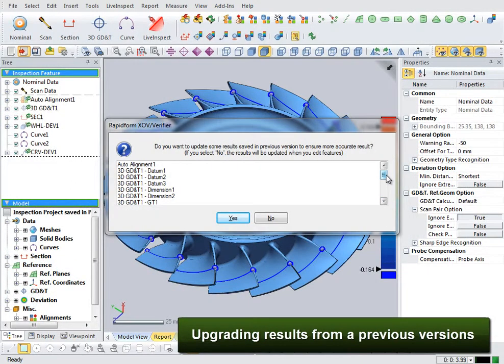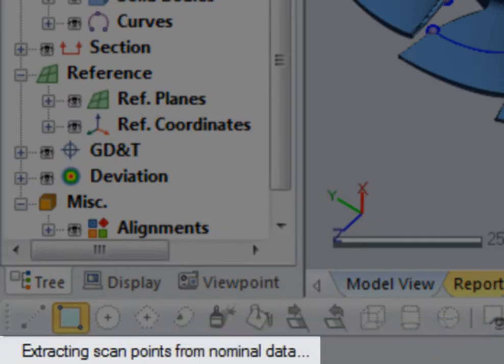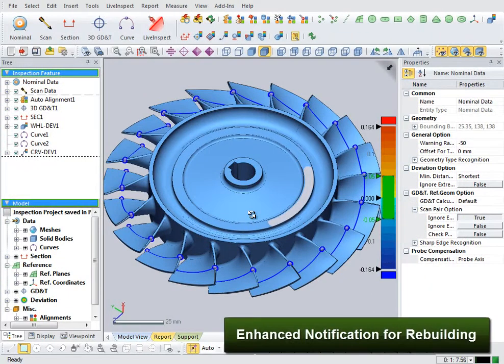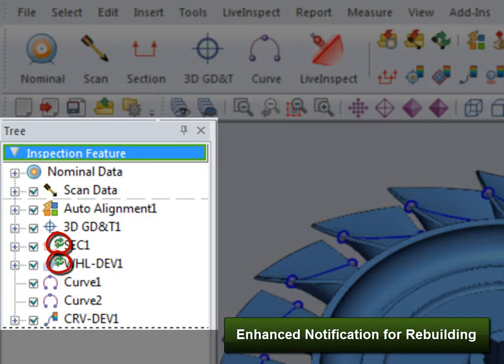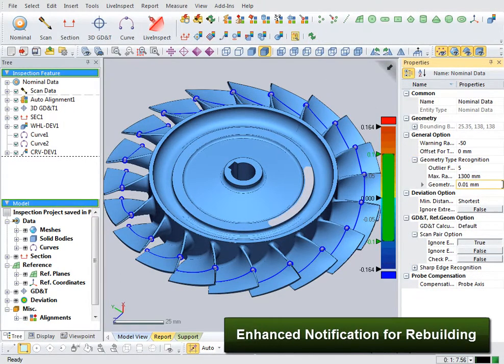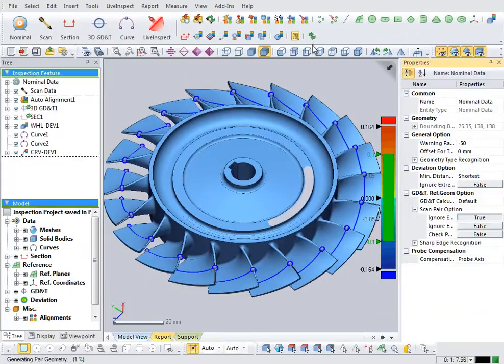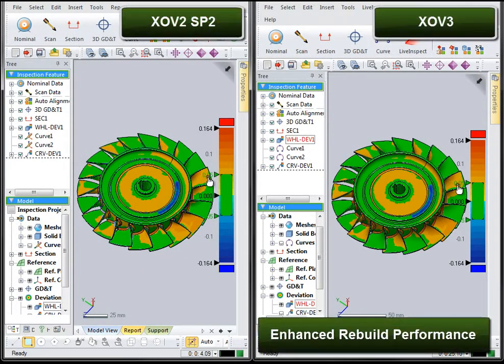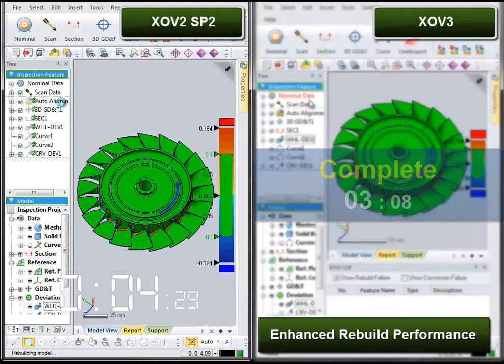Rebuild Performace Enhancements in Rapidform XOV3 What's New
An introduction and guide to what's new for Rebuild Performace Enhancements in Rapidform XOV3.

Since Rapidform XOV's inspection process is parametric and creates a history, users can change parameters or options and recalculate revised results at any time by rebuilding the inspection history.
This enhancement is focused on rebuilding performance by removing redundant calculations. When the options in the properties are modified, only inspection features influenced by the changed options will be marked and they can be updated using the rebuild command.